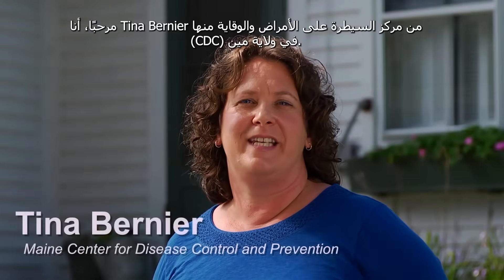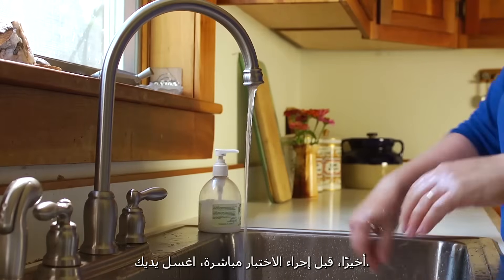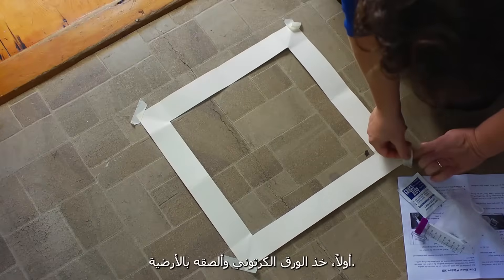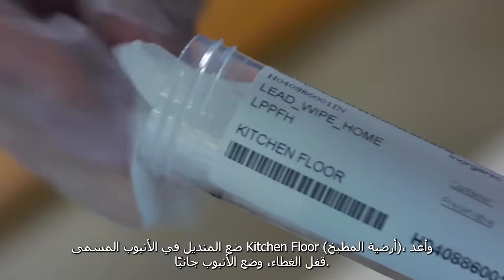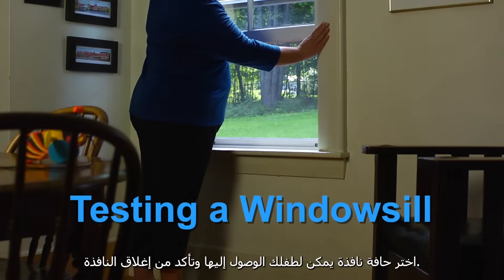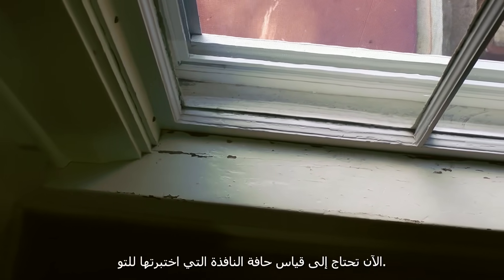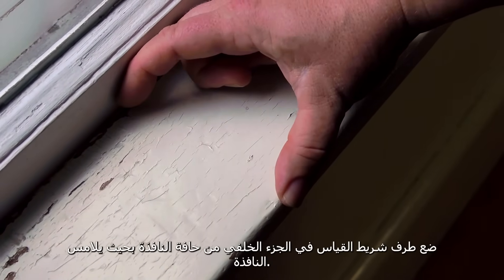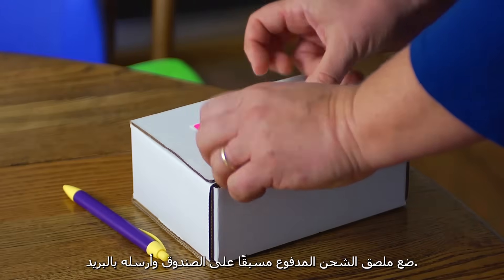كيفية إجراء اختبار الغبار المحتوي على الرصاص في المنزلArabic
How To Do a Lead Dust Test Arabic Subtitles